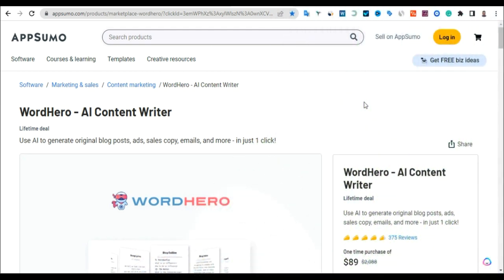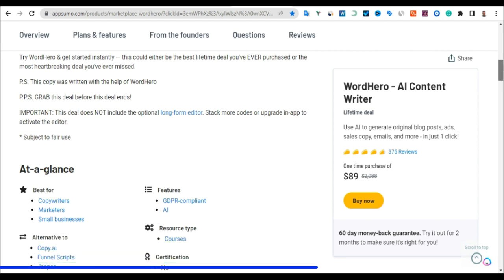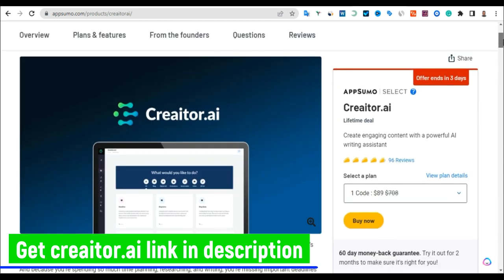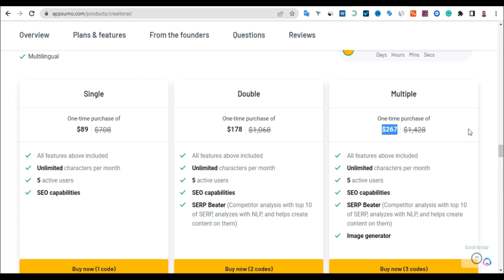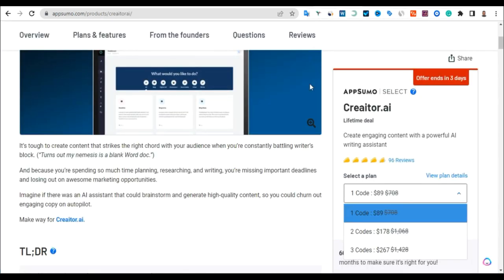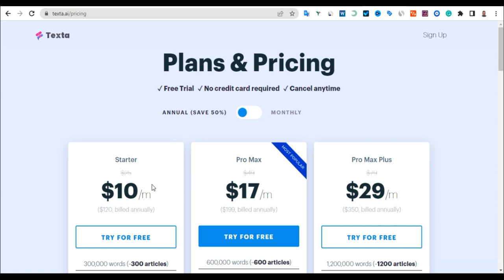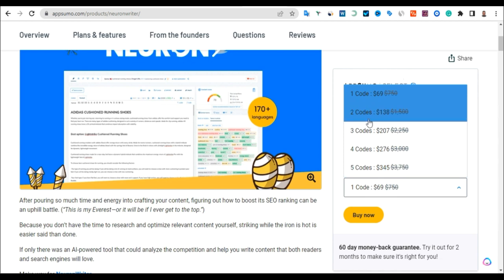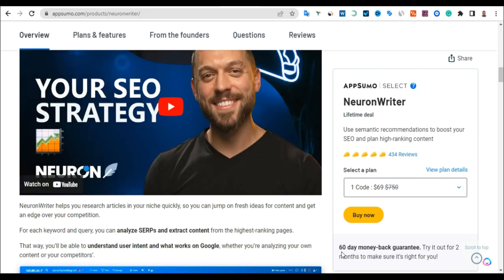Appsumo Lifetime Deals - Best Ai Content Generator Tool - Writer Assistant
Best app sumo lifetime deals offer ai content generator tools.

Looking for an effective way to generate content for your website? Check out Appsumo! They have a ton of amazing lifetime deals that will help you get started with content marketing and grow your website quickly.

In this video, we're going to take a look at Appsumo's Writer Assistant tool. Writer Assistant is a user-friendly content generator that can help you create high-quality content for your website in no time. With Writer Assistant, you can easily create blog posts, articles, and more. Give Writer Assistant a try today and see how easy it is to generate content for your website!